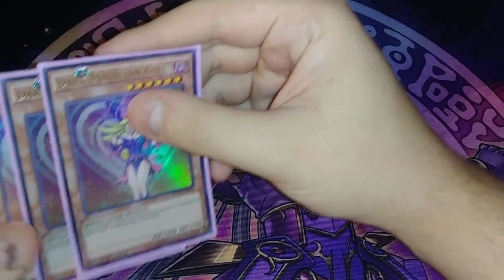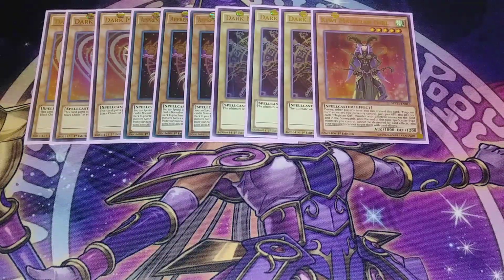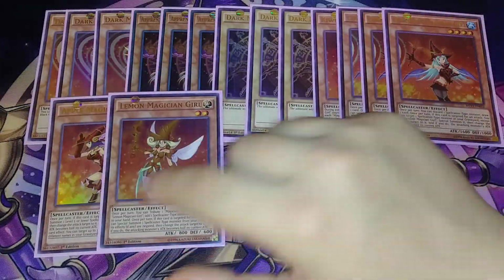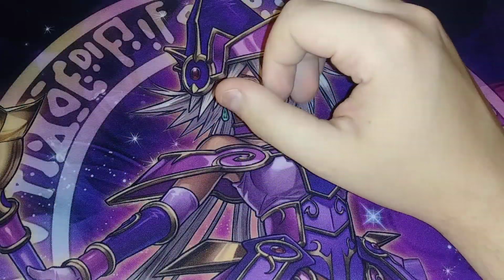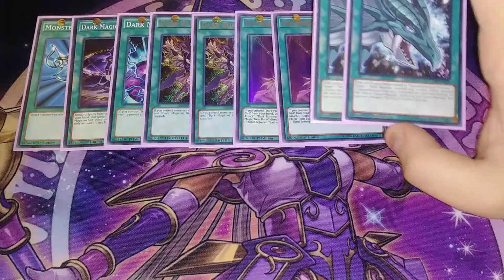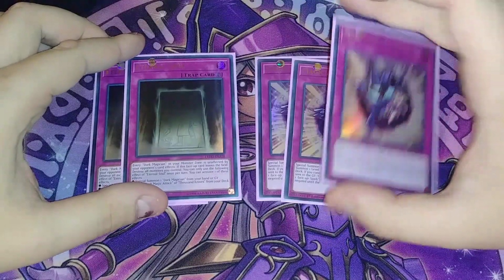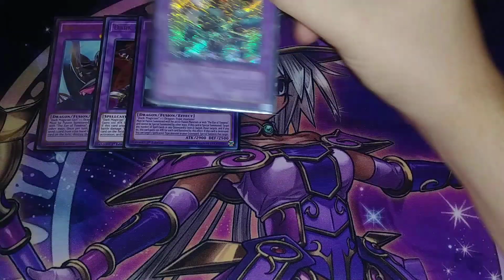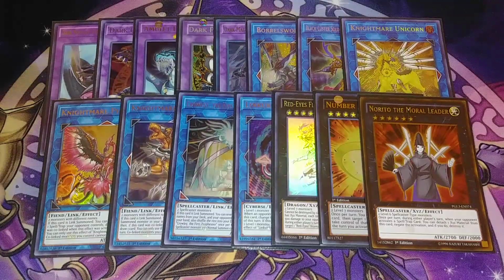DARK MAGICIAN GIRL DECK PROFILE (OCTOBER 2019) YUGIOH!